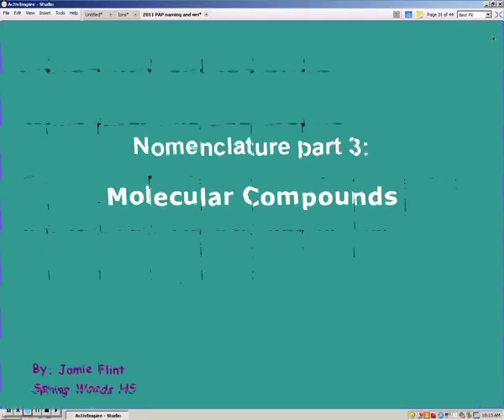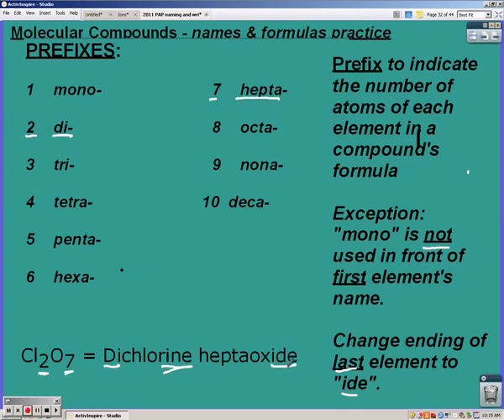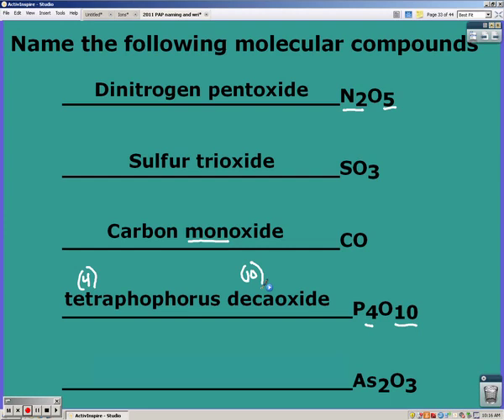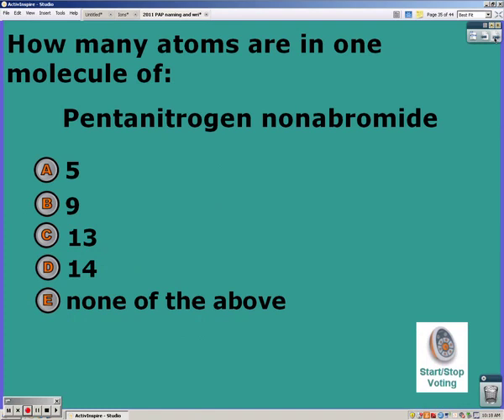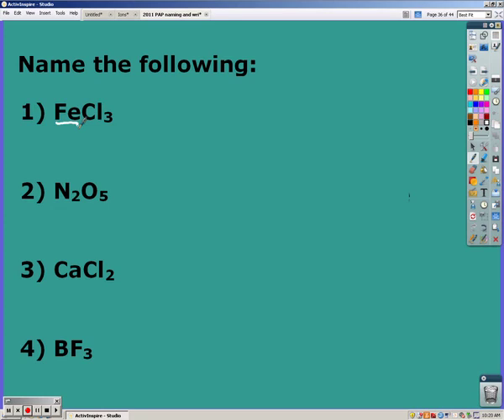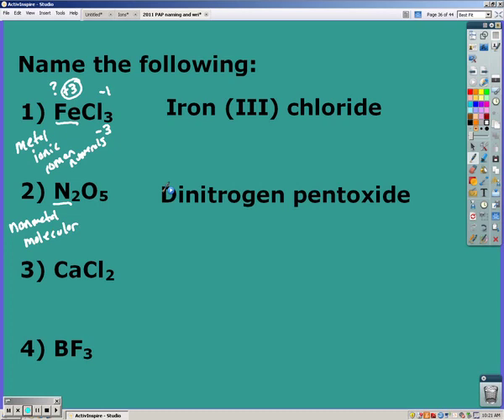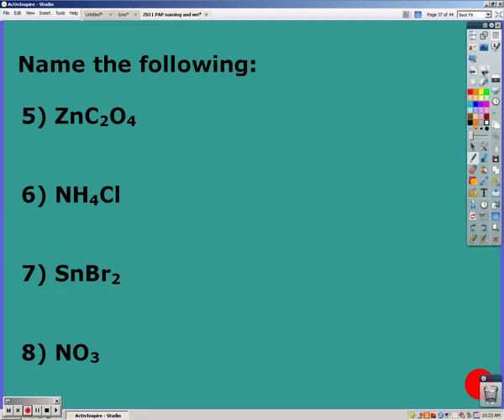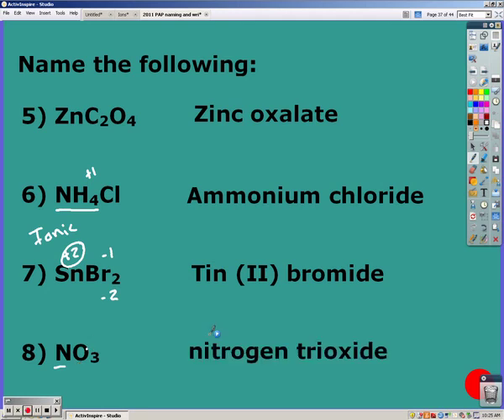PAP naming 3 molecular compounds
This is part 3 of 4 of the lesson on naming compounds. In this part of the lesson, students will learn how to write the formulas of molecular compounds and name them.